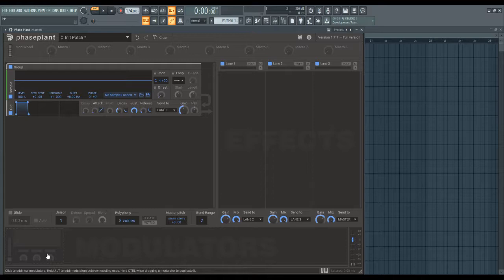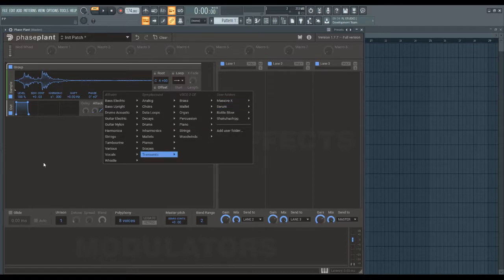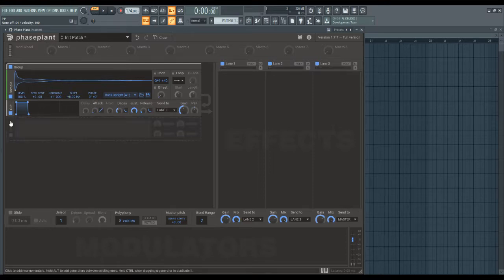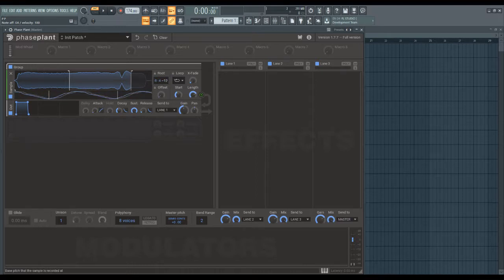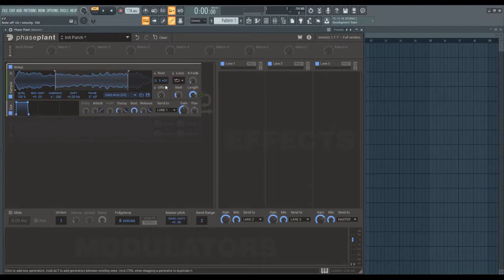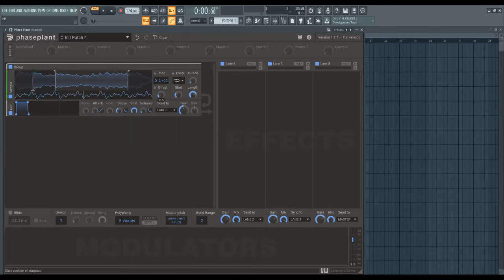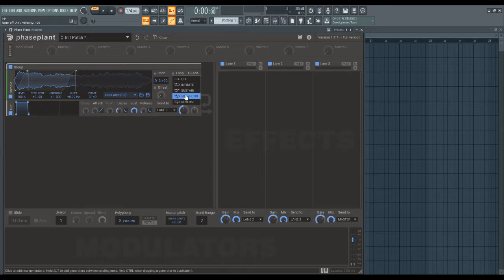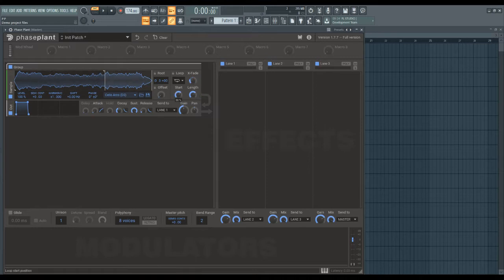Phase Plant Tutorials - 5 - Sampler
multisample heaven tbh, thank you phase plant